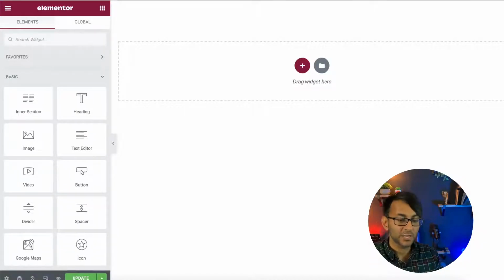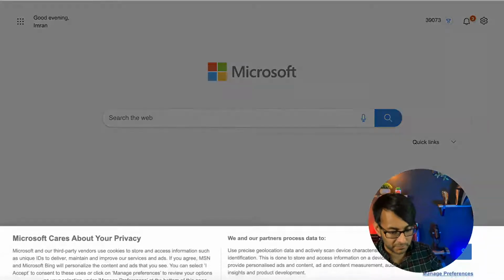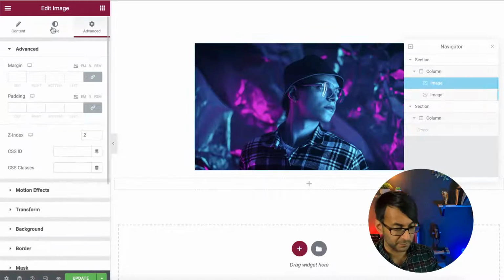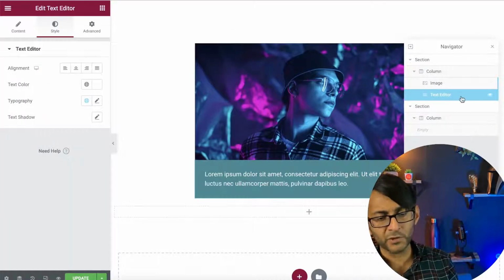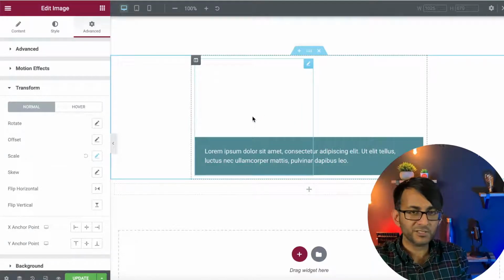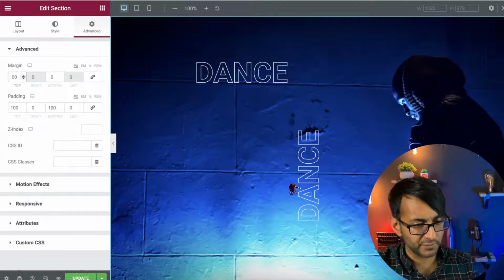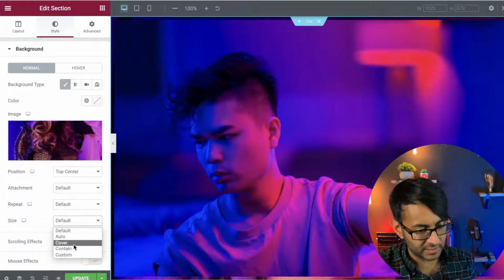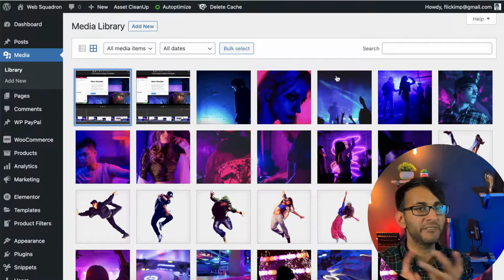Elementor 3.5 BETA - Let's Play with the Transform Feature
Another session of experimenting and playing with the new Elementor 3.5 BETA Transform Feature.

Music from:
Track: Will You Be Mine (Remix)